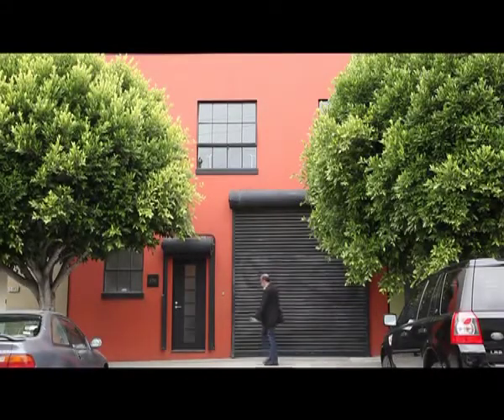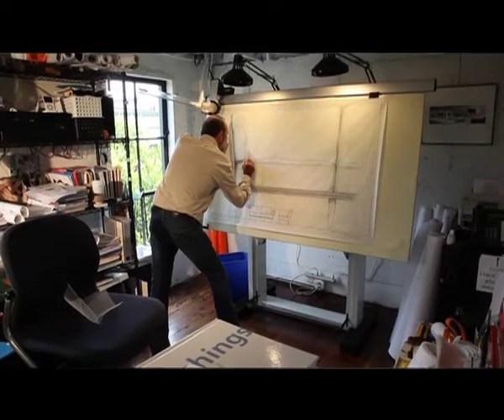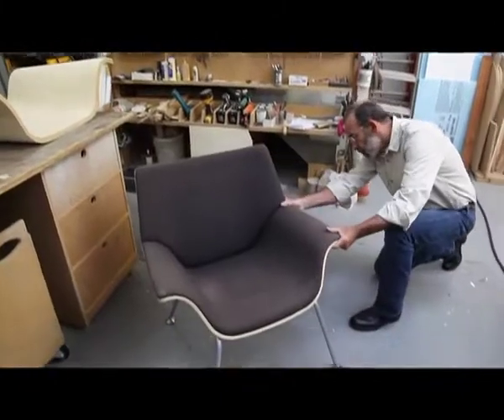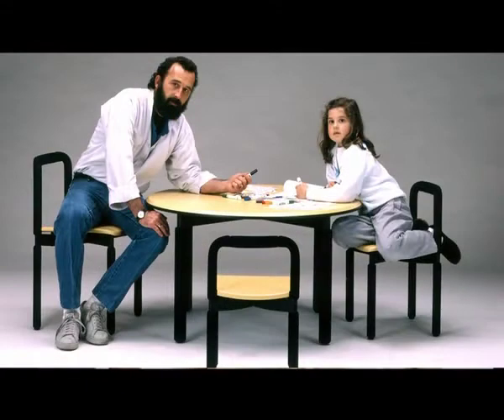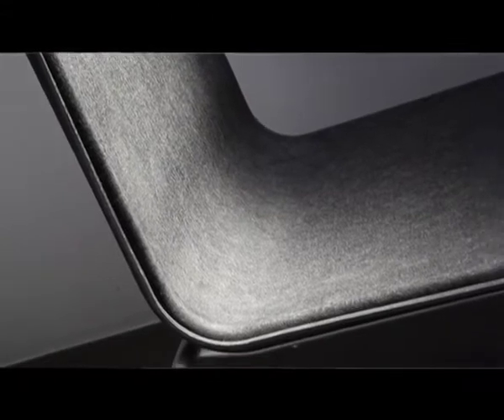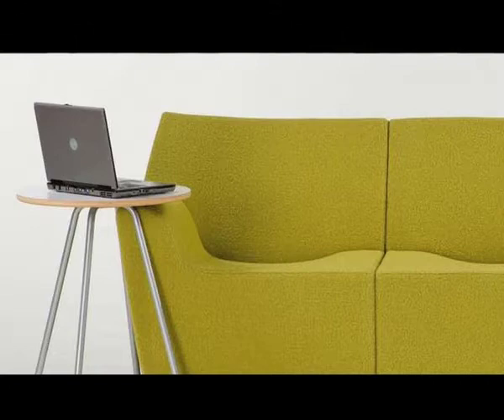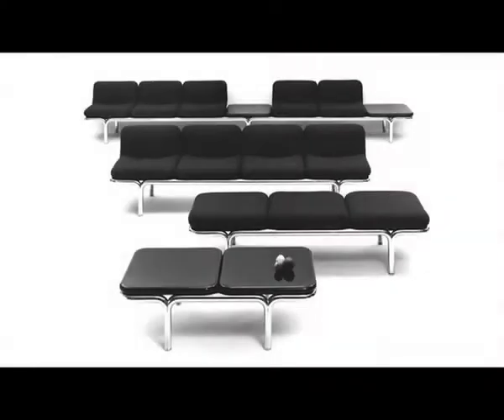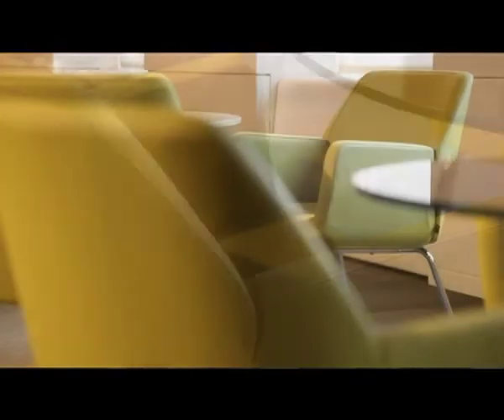Brian Kane Design